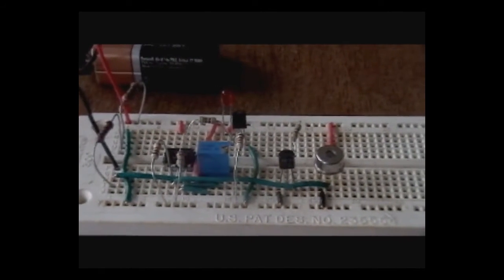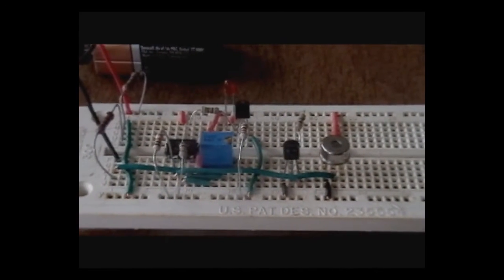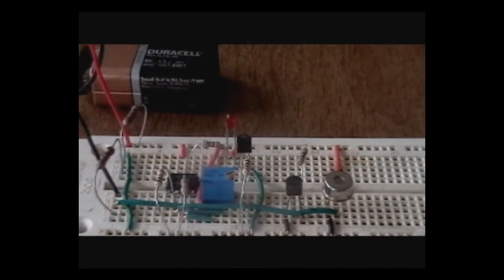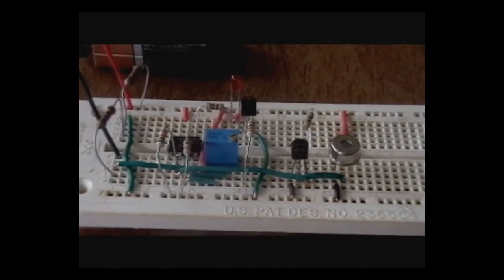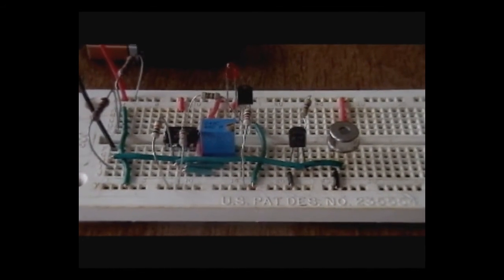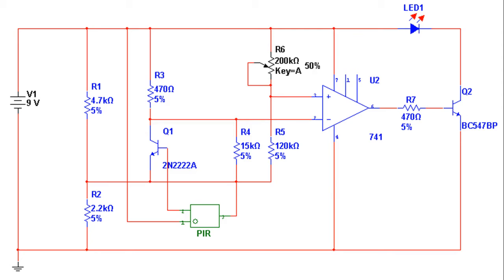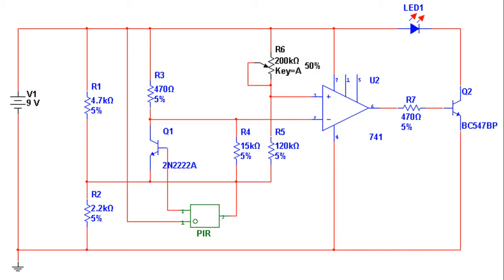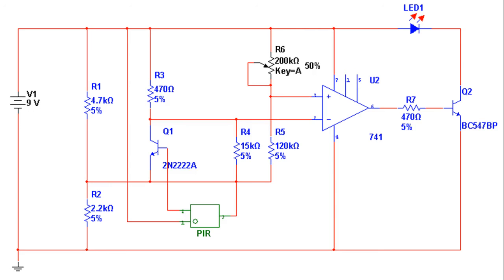Motion Sensor using Pyrolectric Sensor with Schematic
This is a replacement for the original Motion Sensor using Pyrolectric Sensor to resolve the missing schematic.

This circuit uses a Pyrolectric Passive Infrared Receiver Sensor to identify motion through a change in the infrared signature to the sensor.